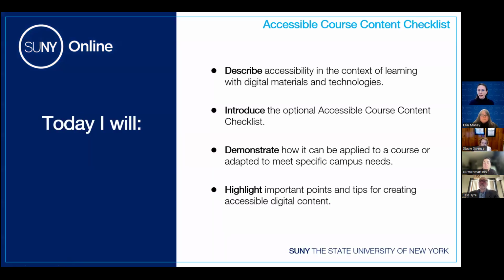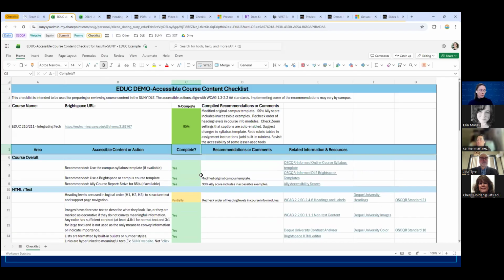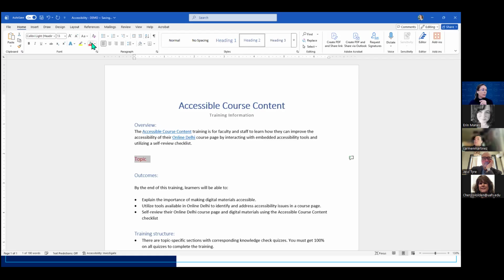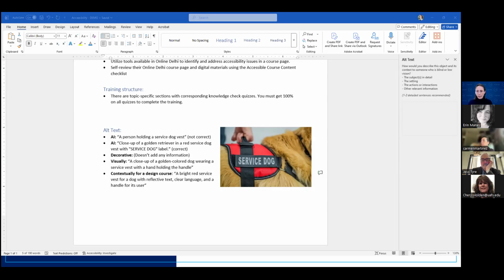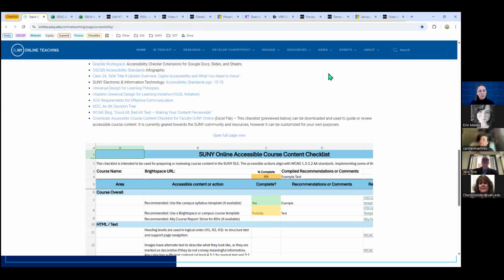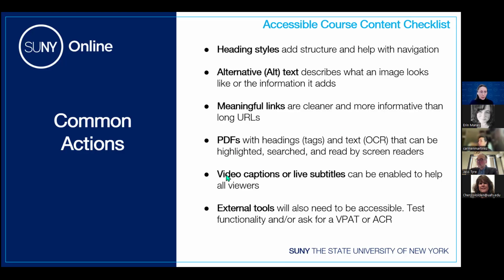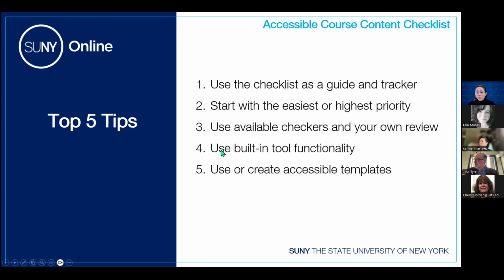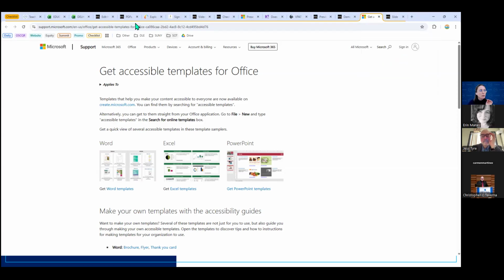Accessible Course Checklist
Presenter: Allene Slating, Senior Instructional Designer, SUNY Online
Are you an instructional designer, faculty member, or anyone involved in creating accessible course content? This webinar focuses on how to use an optional accessibility checklist to help ensure your digital materials are accessible to all learners. Topics covered in this session include:
- Introduce and review the optional Accessible Course Content Checklist
- Demonstrate how it can be applied to a course or adapted to meet specific campus needs
- Highlight important points and tips for creating accessible digital content